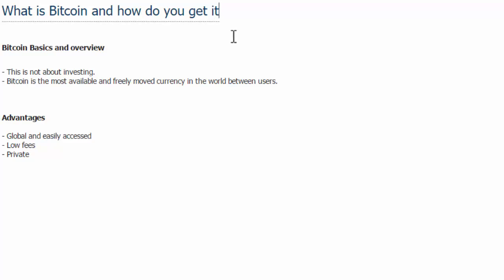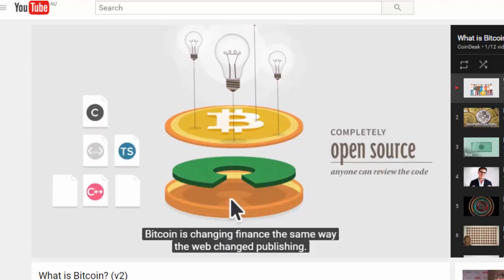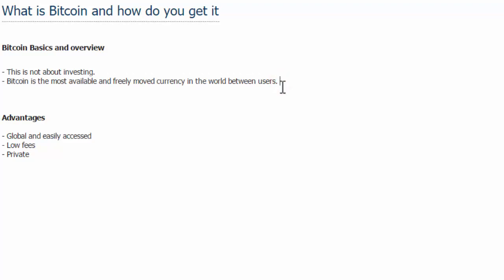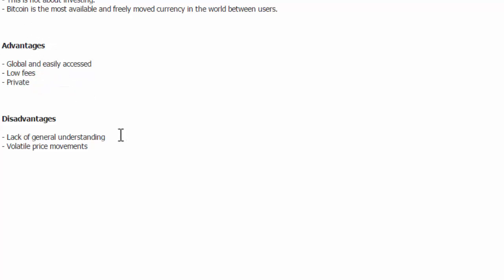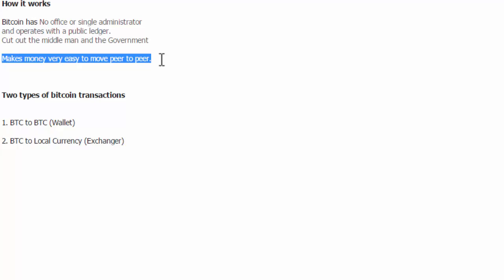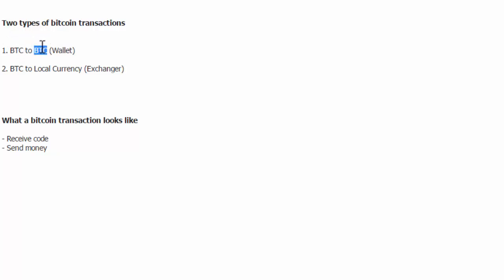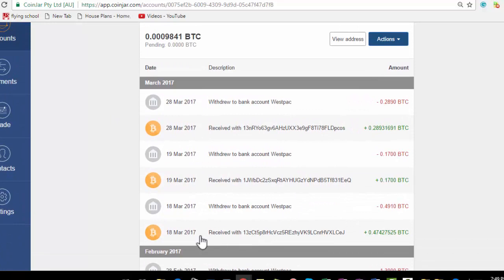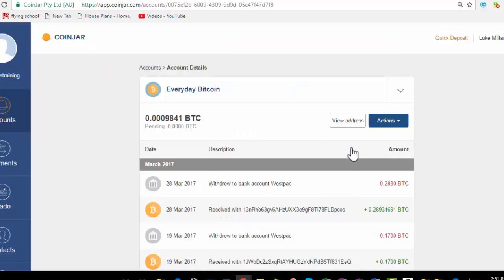Bitcoin Video 1: What is bitcoin and how does it work